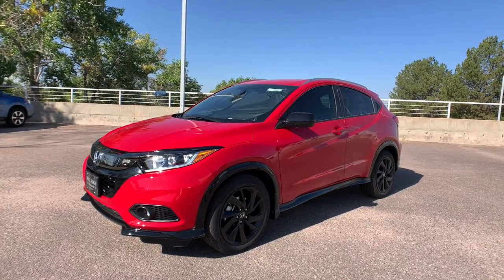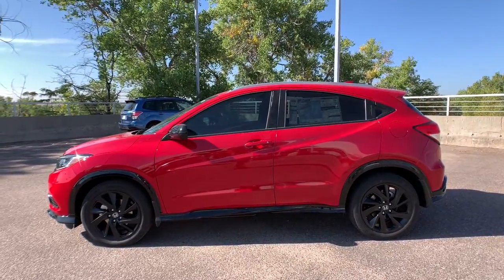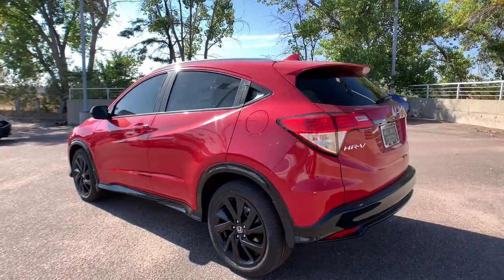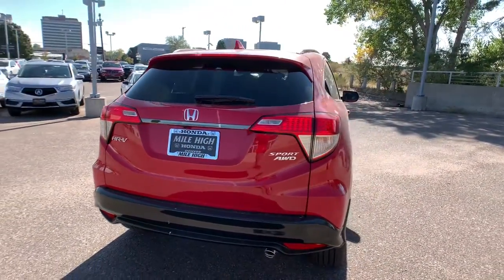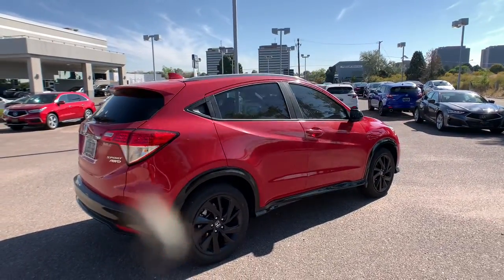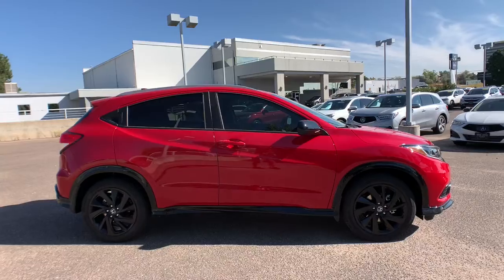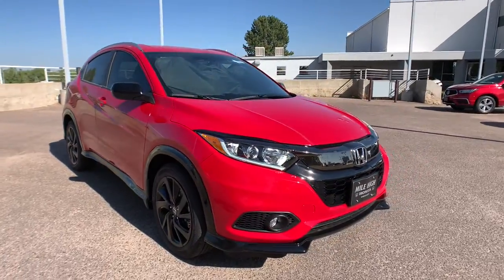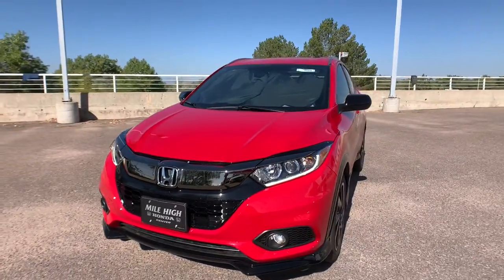2022 Honda HR-V Aurora, Denver, Highland Ranch, Parker, Centennial, CO 45846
Milano Red New 2022 Honda HR-V available in Aurora, Colorado at

Boasts 31 Highway MPG and 26 City MPG! This Honda HR-V delivers a Regular Unleaded I-4 1.8 L/110 engine powering this Variable transmission. Wheels: 18 Matte-Black Alloy, Vehicle Stability Assist (VSA) Electronic Stability Control (ESC), Trip Computer.*This Honda HR-V Comes Equipped with These Options *Transmission: Continuously Variable w/Sport Mode -inc: dual-mode paddle shifters, Torsion Beam Rear Suspension w/Coil Springs, Tires: 225/50R18 95V AS, Tailgate/Rear Door Lock Included w/Power Door Locks, Strut Front Suspension w/Coil Springs, Steel Spare Wheel, Sliding Front Center Armrest, Single Stainless Steel Exhaust w/Chrome Tailpipe Finisher, Side Impact Beams, Seats w/Cloth Back Material.* Stop By Today *Test drive this must-see, must-drive, must-own beauty today at Mile High Honda, 2777 S Havana St, Aurora, CO 80014.